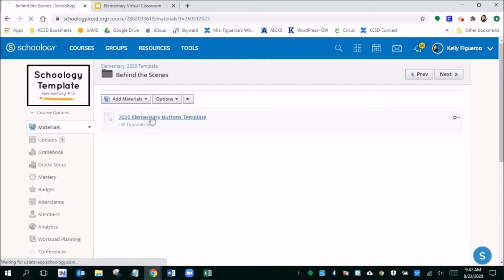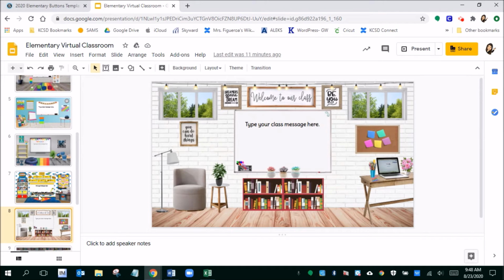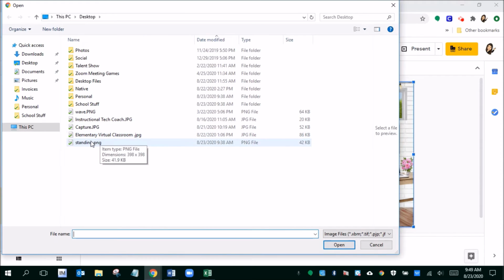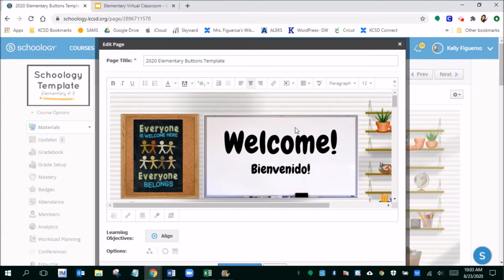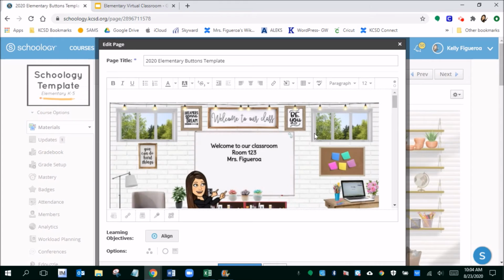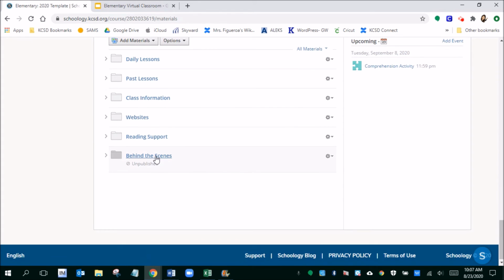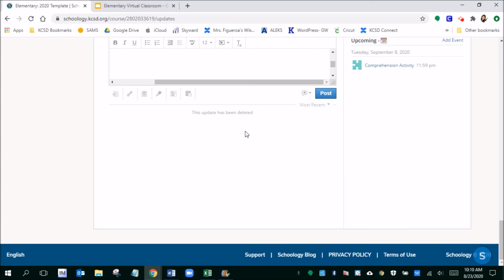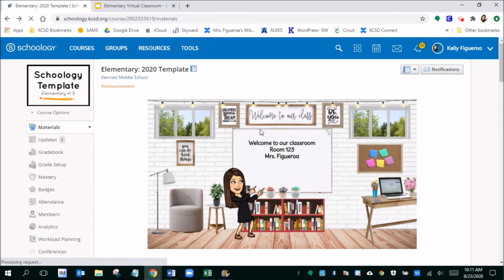Personalizing Your Virtual Classroom